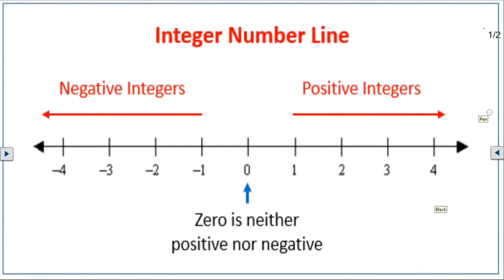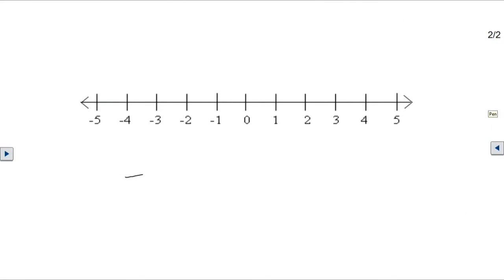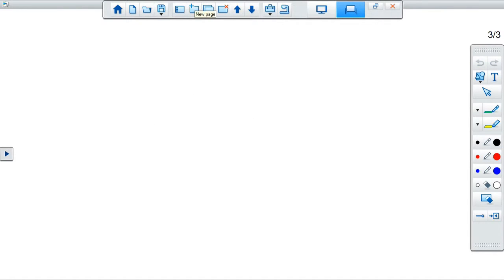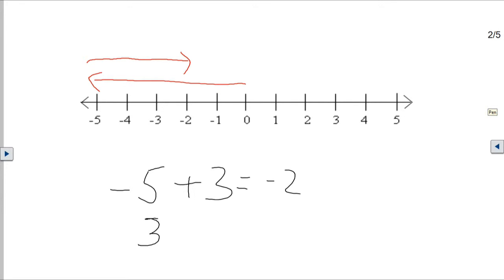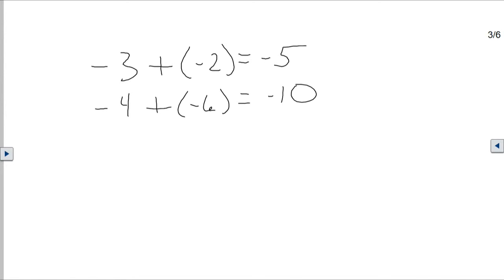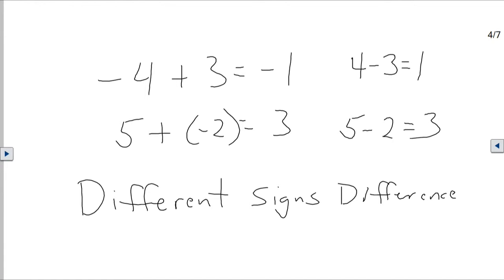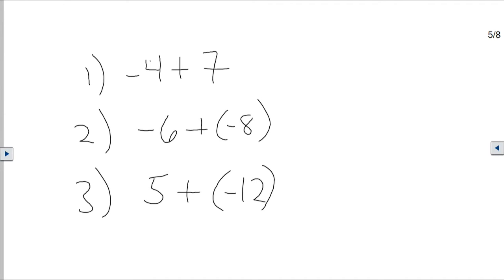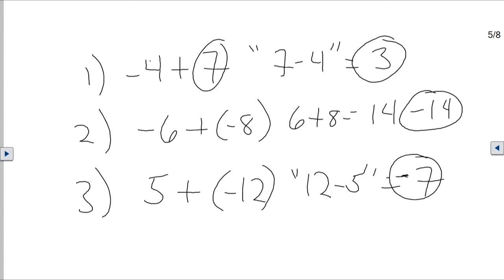Adding integers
Review of adding integers including the use of a number line